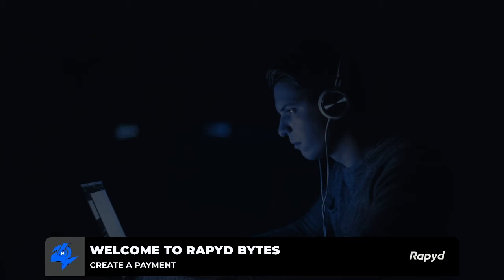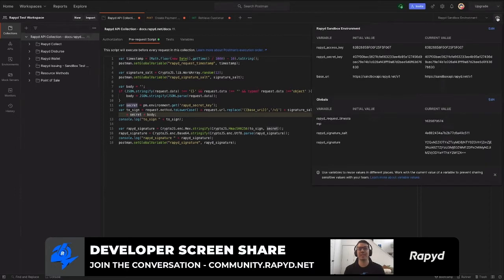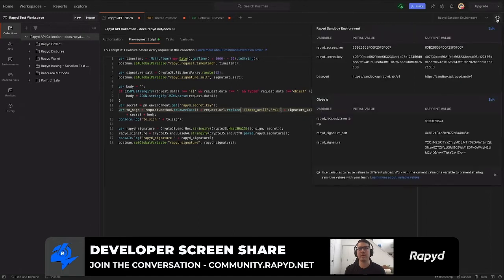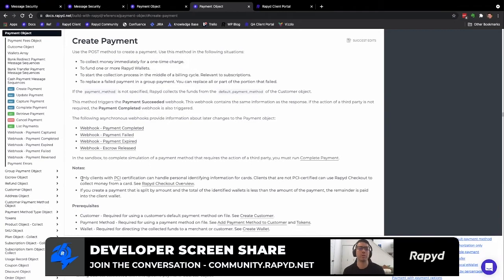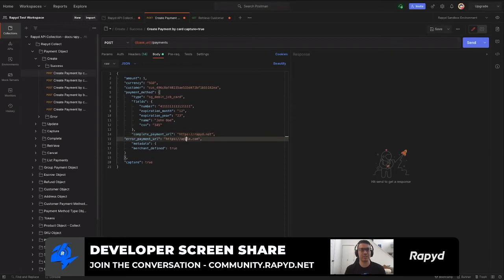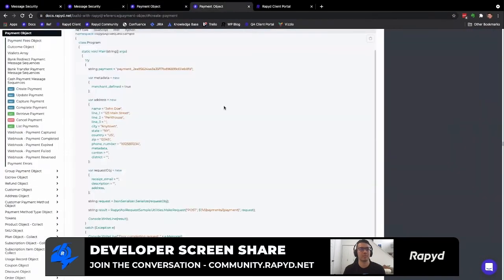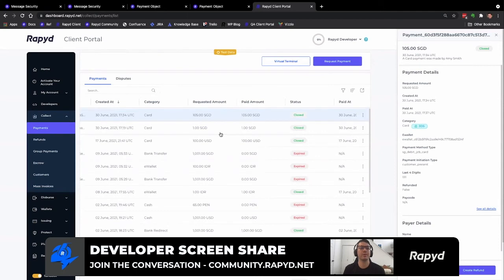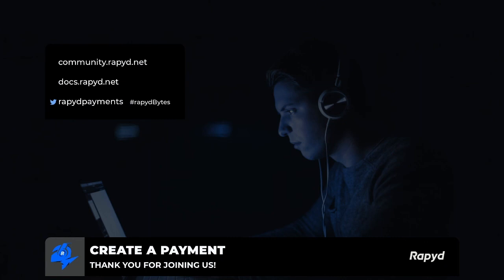Rapyd Bytes: Create a Payment Request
In this episode, you'll learn how to create a payment request for a card, take a look at the Postman pre-request script, and finally see the payment in the Rapyd Client Portal.

## Presenters
Drew Harris - Developer Relations at Rapyd
Kyle Pollock - Technical Writer at Rapyd

00:00 Overview
00:51 Pre-request script in Postman
01:40 Documentation - Request Signatures
03:53 Documentation - Payment Object
05:30 Create a Payment Request
06:42 Payment Object  status
08:21 Complete Payment
09:22 Outro